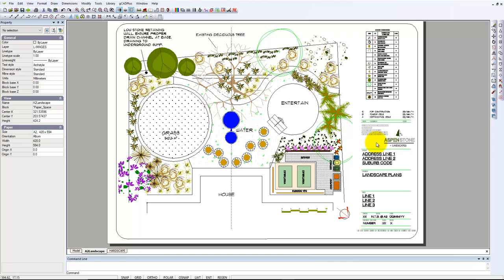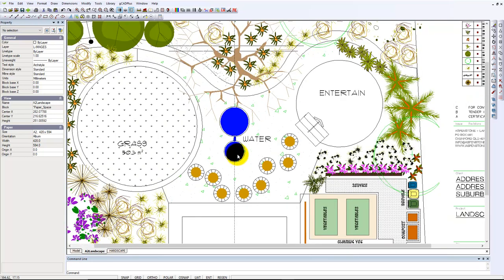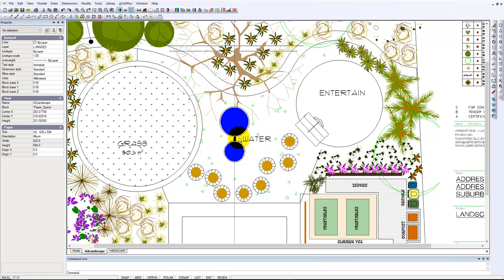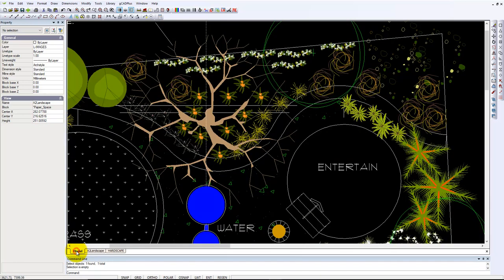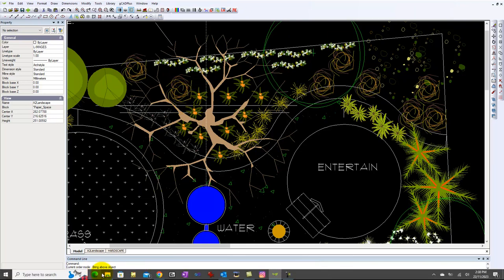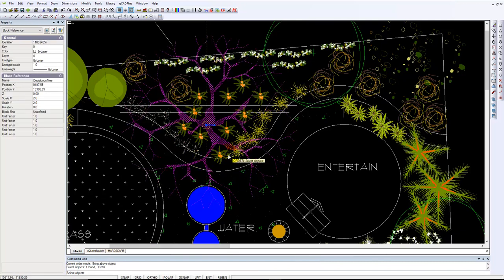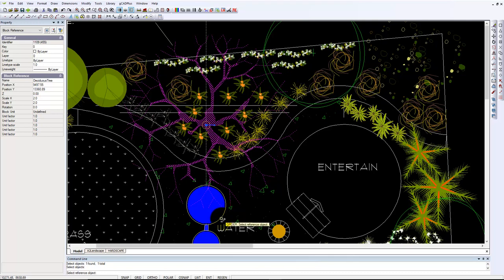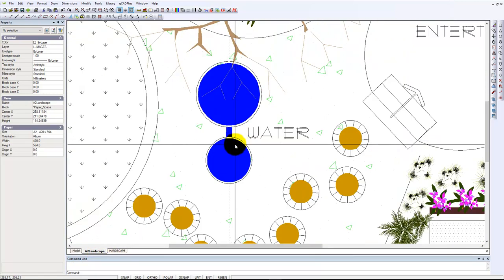How to use the SendAbove tool to control the stacking order of entities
How to use one of the options in the gCADPlus ORDER command and use the SendAbove tool to control the stacking order of entities